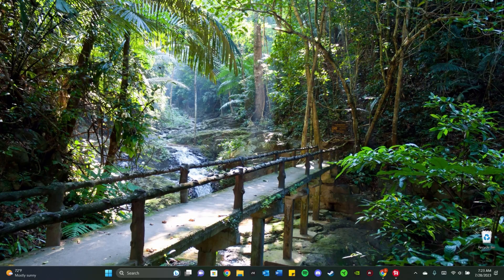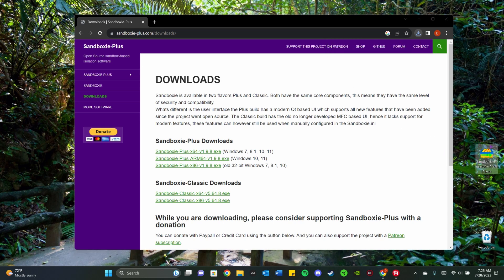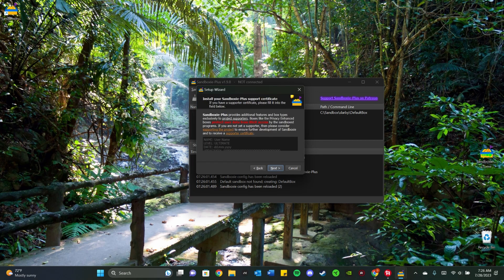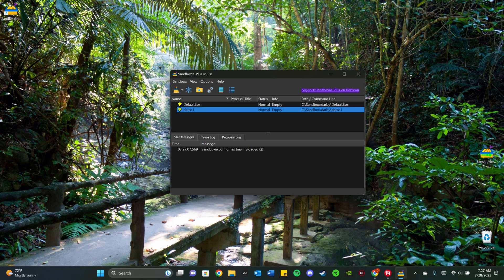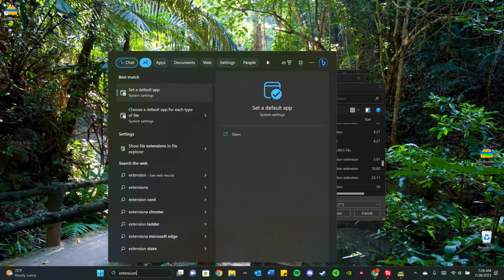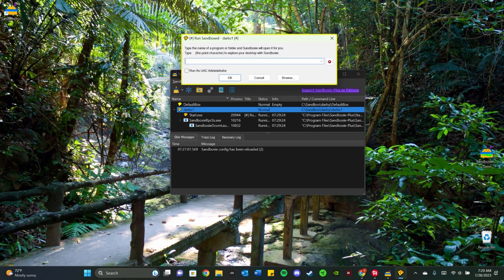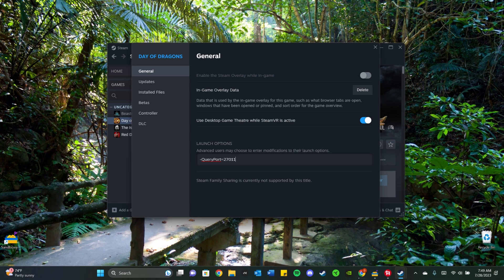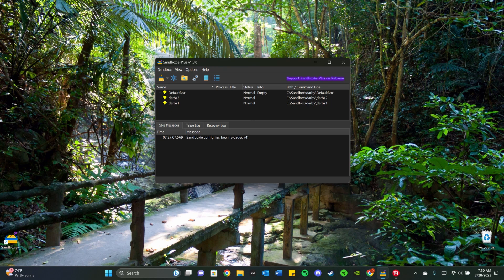How To... | Run Multiple Steam & Game Accounts At ONCE!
In this video I explain how to run several steam accounts, thus several game accounts, at one time on the same computer! I primarily use this for Day of Dragons, but this can be used for almost any game!